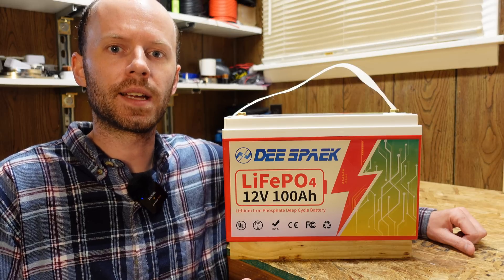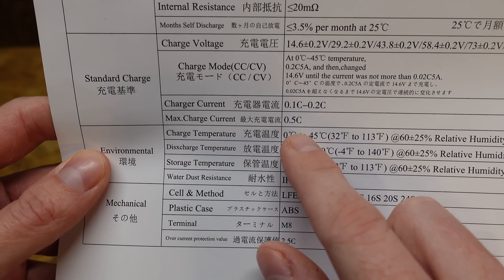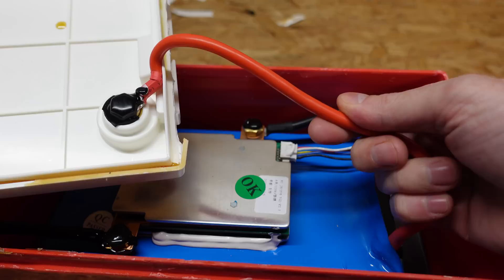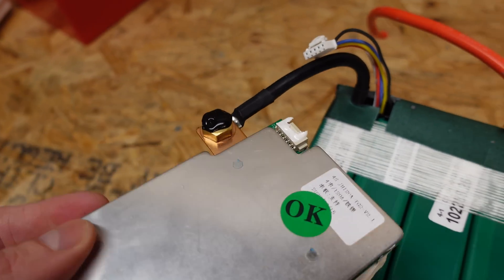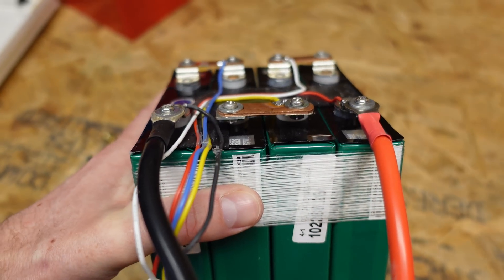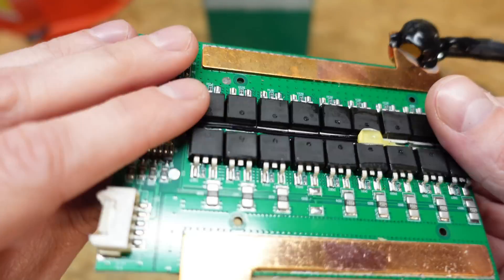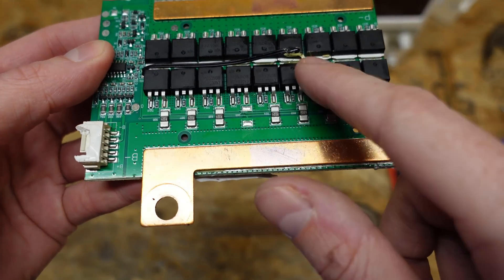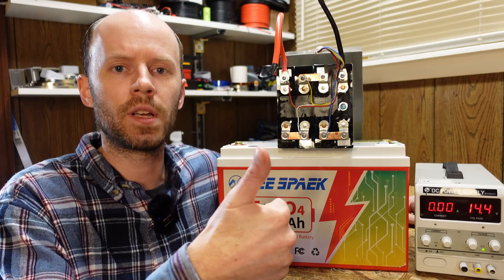DeeSpaek 12V 100Ah LiFePO4 Battery Testing and Teardown, Cheap $279!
DeeSpaek 12V 100Ah...
DeeSpaek 12V 200Ah...

Today's battery up for review is the 12V 100Ah LiFePO4 model from DeeSpaek. The case of this battery looks similar to some of the others we have reviewed; however, the internals are very different. This battery includes a 120A BMS and has low-temp charge protection (through a sensor seated on the FETs).

*Chapters:*
00:00 Introduction
00:22 External Overview
01:21 Capacity Testing
01:49 Disassembly
05:32 BMS Overview
06:04 Temp Protection
07:18 Conclusions